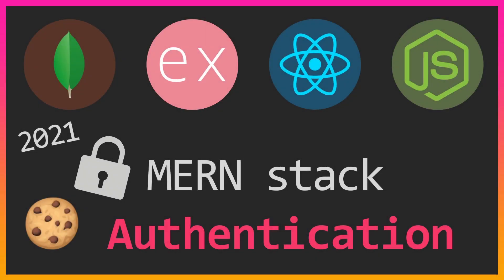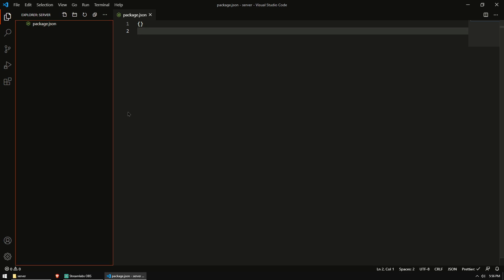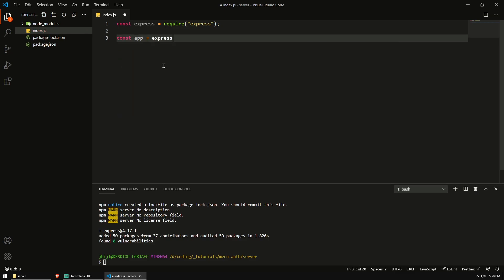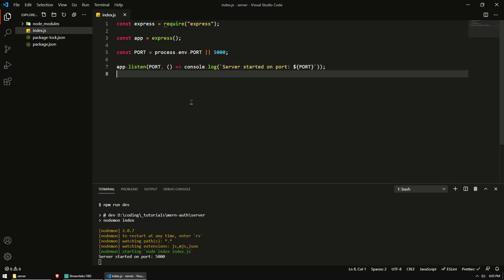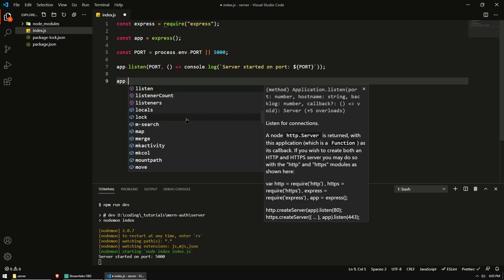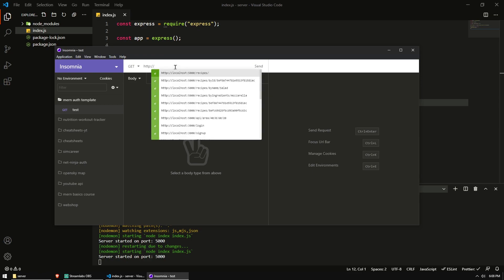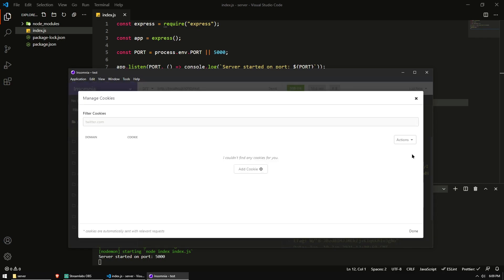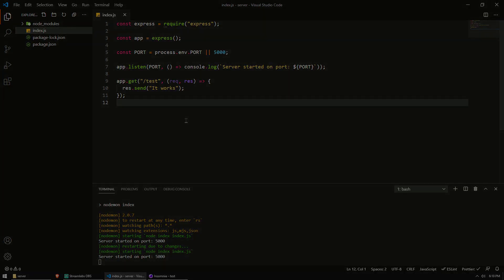MERN stack secure authentication Part 1 | Server setup | JWT, Cookies, Bcrypt, React Hooks, Context.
Updated 2021 MERN stack user authentication tutorial series. In this tutorial series, I'm setting up a project template for working with user authentication in the MERN stack. You will learn to register user accounts to a MongoDB database, log in users on the react frontend and verify logged in users. The authentication is secured by technologies such as JsonWebTokens, Bcrypt and HTTP-only cookies. We'll be using react hooks and the context API to deal with the state management of the user authentication in the frontend.

Chapters
00:00 Intro
01:20 Project setup
02:53 Express setup
11:23 Test endpoint with Insomnia